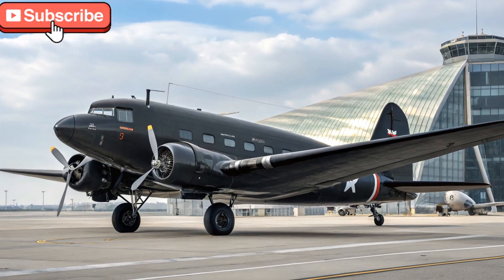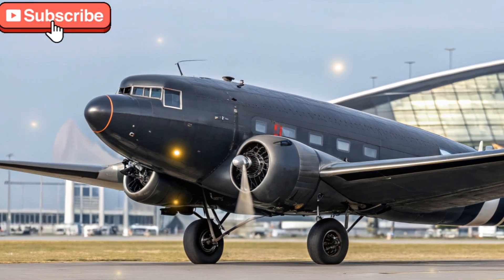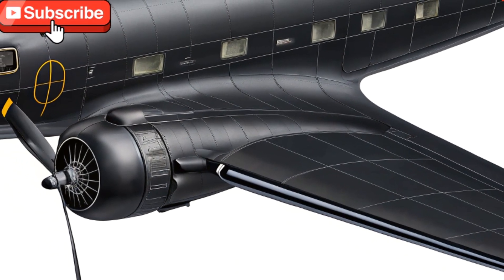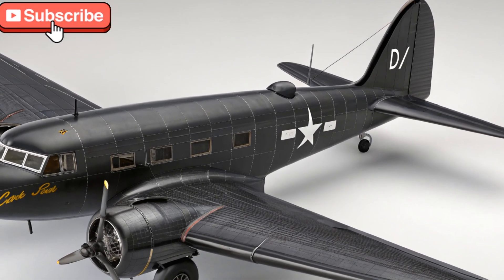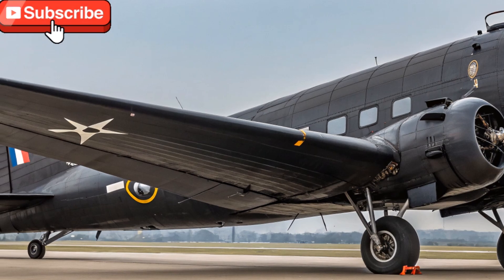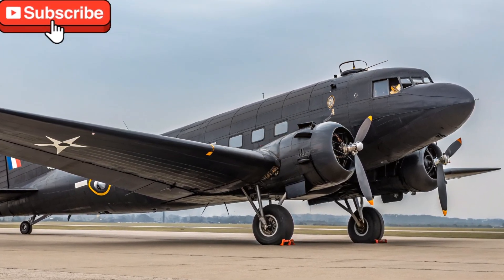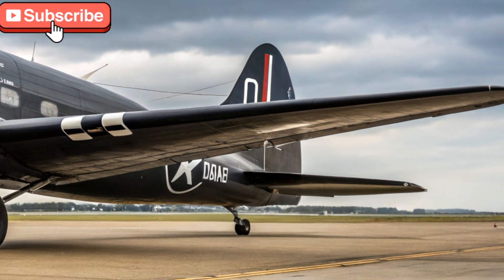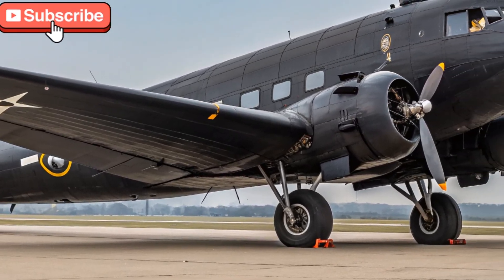2025 Douglas DC-3 Review | Specs, Features & Legendary Comeback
2025 Douglas DC-3 Review | Specs, Features & Legendary Comeback

DESCRIPTION:
Explore the timeless legacy of the Douglas DC-3 in 2025. In this video, we take a deep look at the upgraded features, modern specs, and unique role of this legendary aircraft even in today's aviation world. From enhanced engines to digital cockpits, the DC-3 continues to fly with pride across the globe. Whether you're an aviation enthusiast or love vintage engineering, this review is for you.